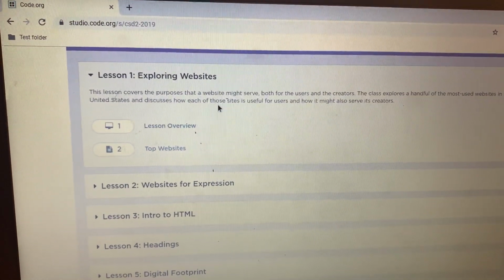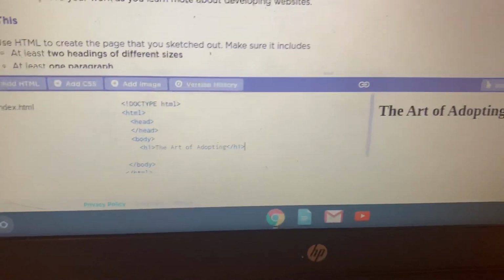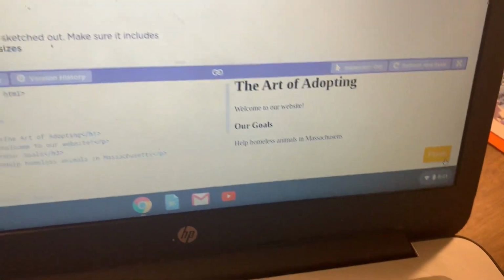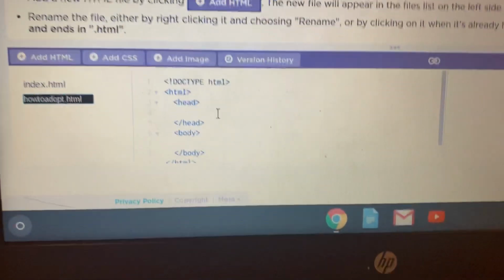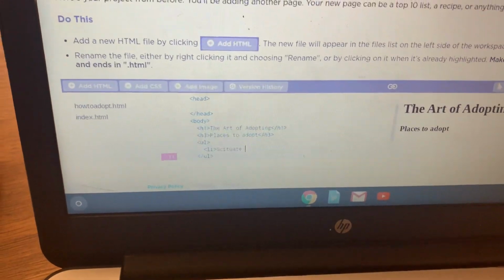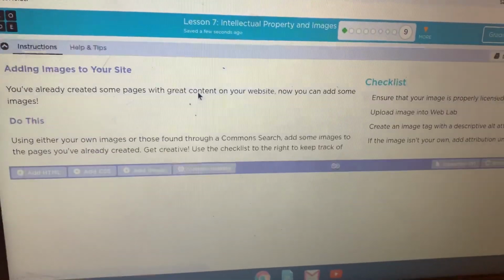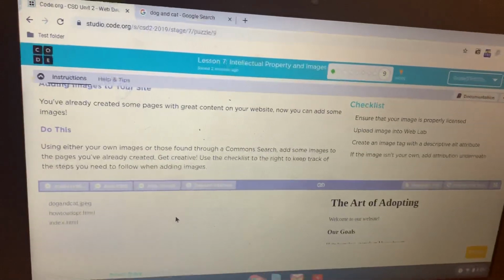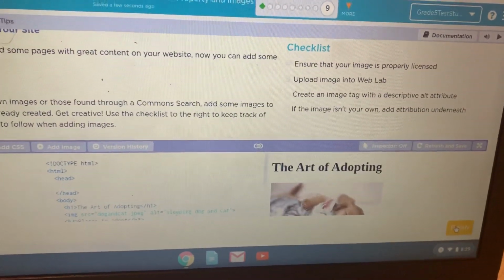Video directions - Create Your Own Website